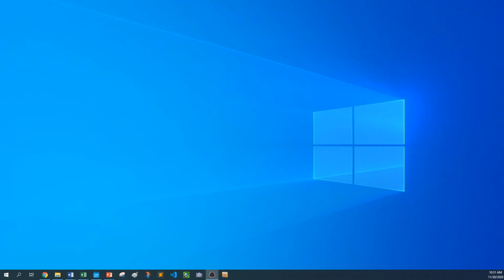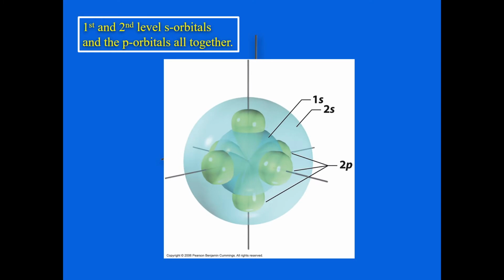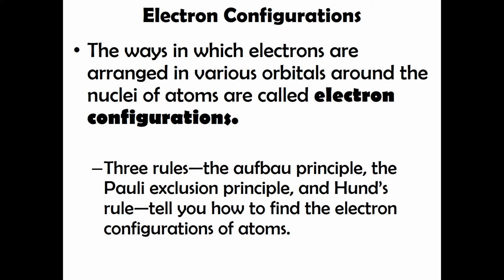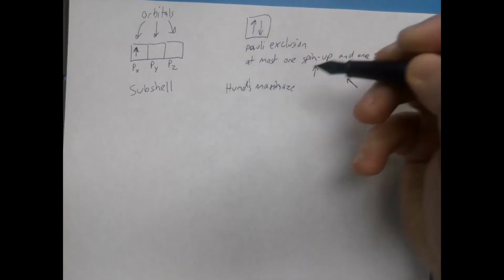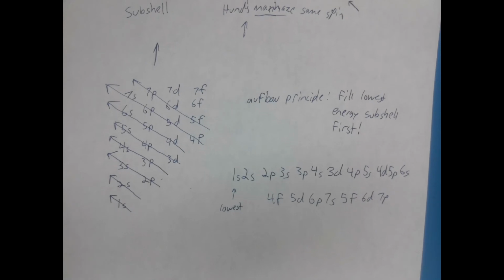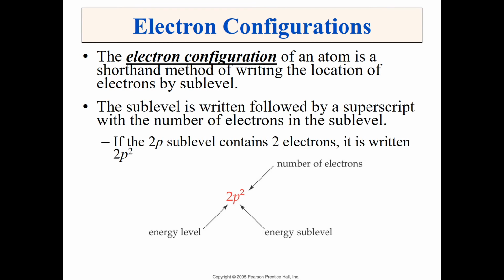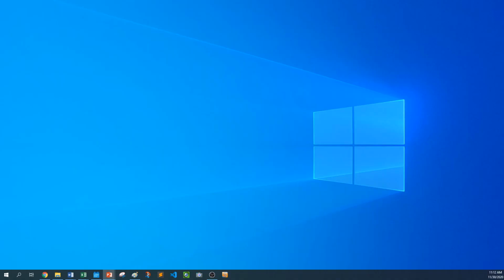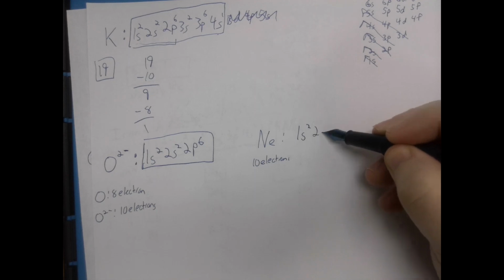[2020/11/30] (10:31:10) 04-CHEM: Electron Configurations